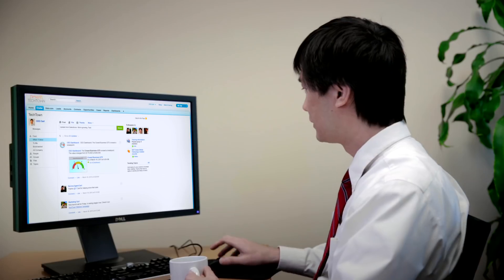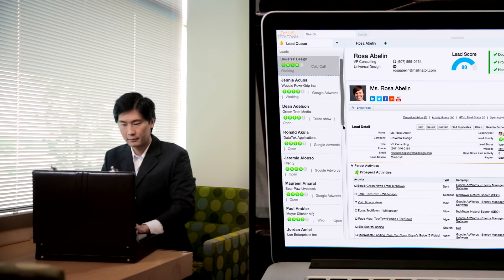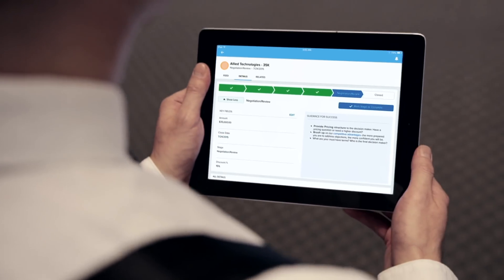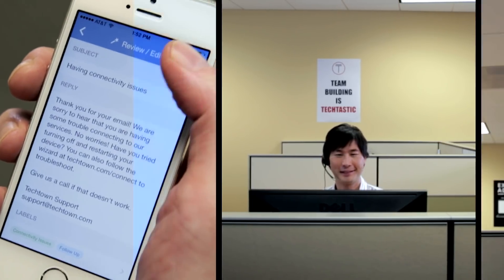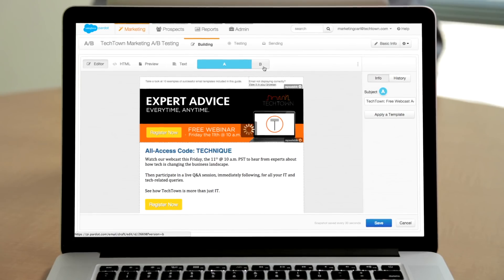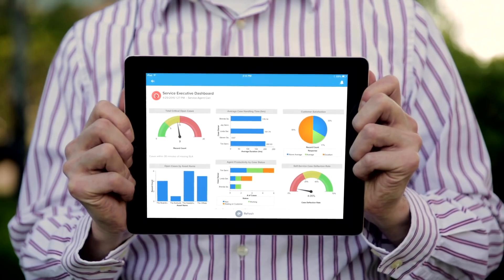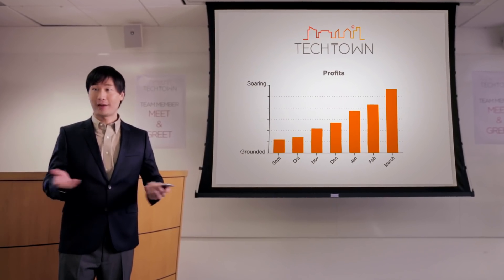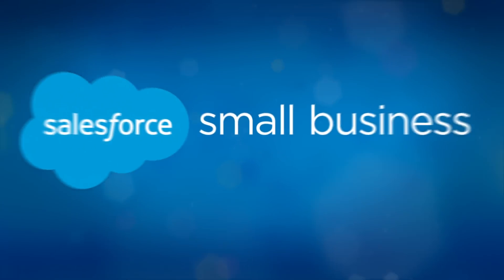Intro to Salesforce for Small Business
Find Customers. Win Customers. Keep Customers.
Grow your small business, and succeed at every step, with Salesforce.